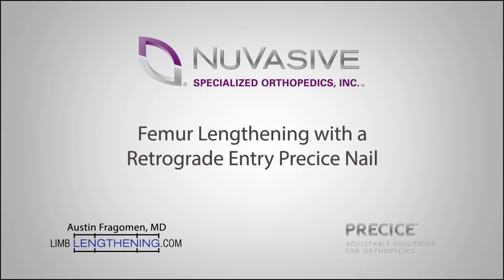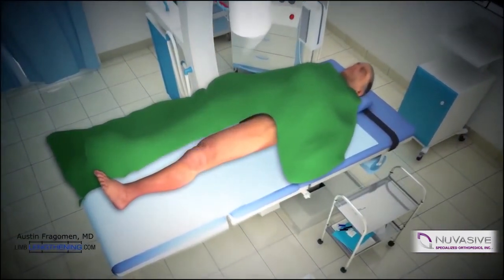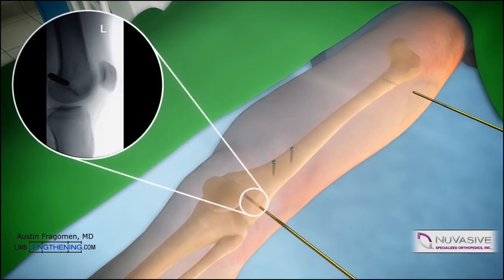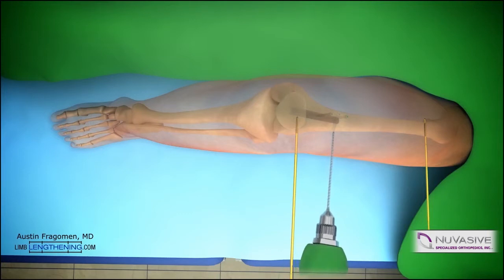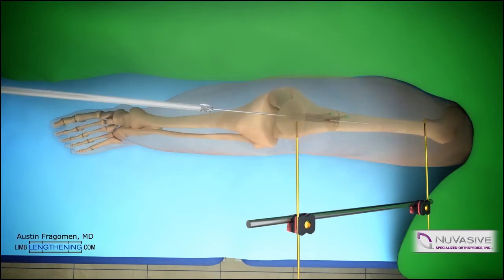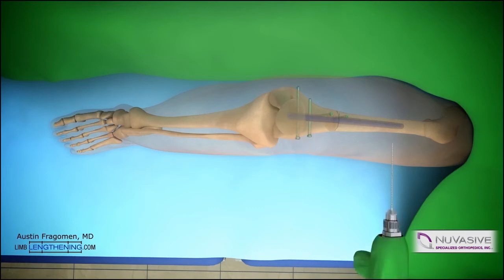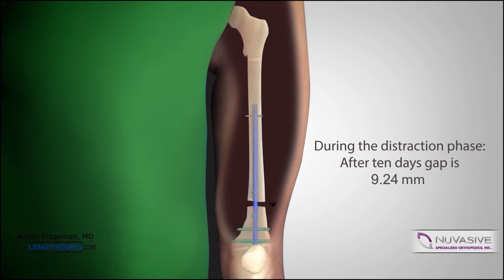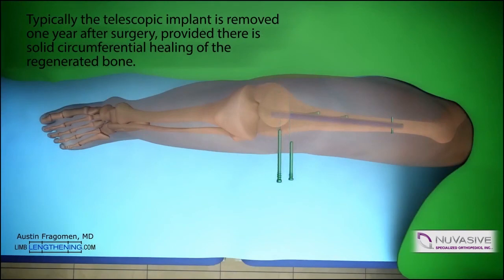PRECICE Retrograde Femur Animation